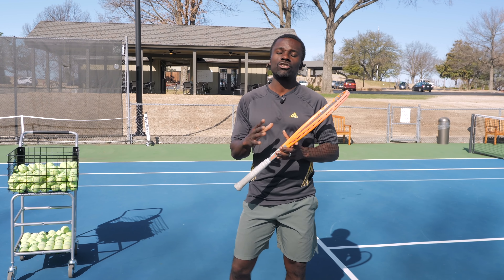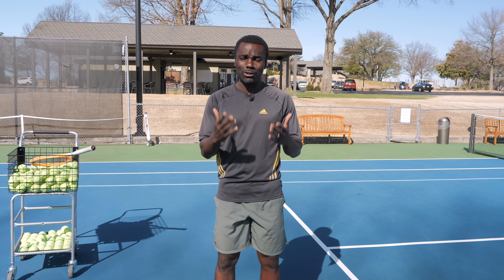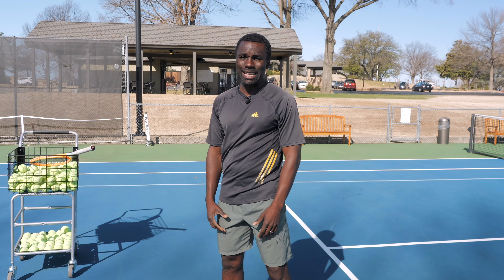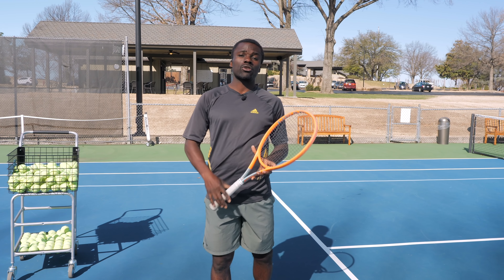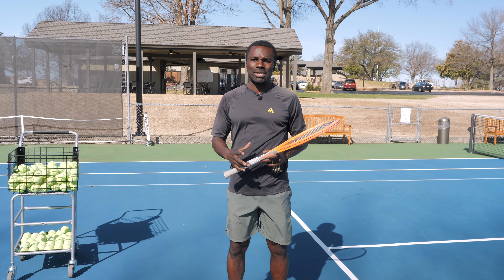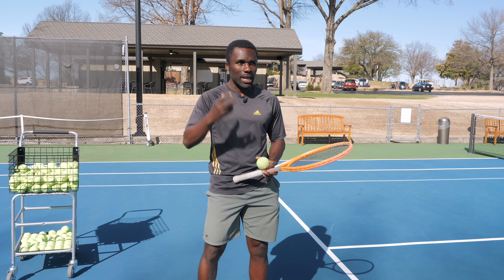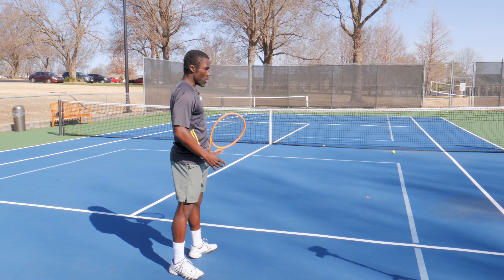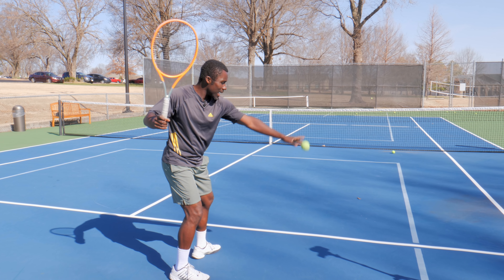Learn the Pros Forehand Coil Technique for more acceleration.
In this video, you're going to learn how to get more acceleration using the right forehand take-back position. Most players aren't reaching their full potential on their forehand because they aren't creating enough separation or forehand coil in their take back. You're going to learn how to create more separation using simples drills.